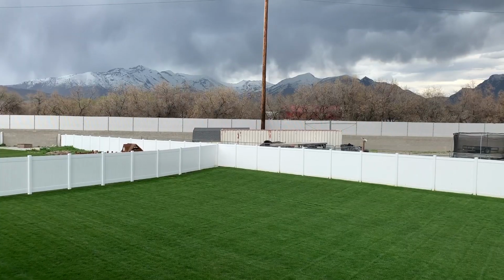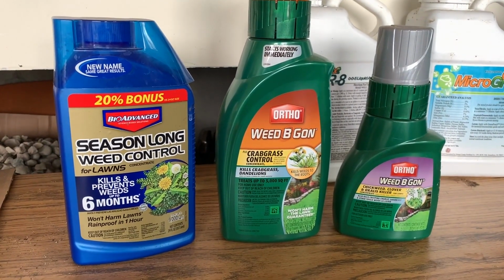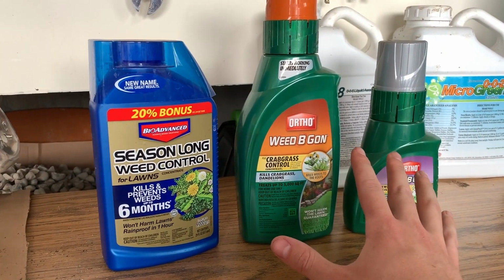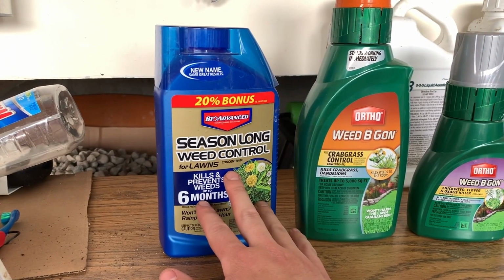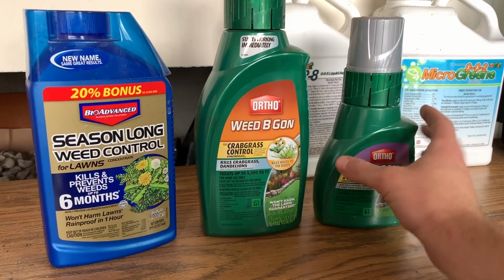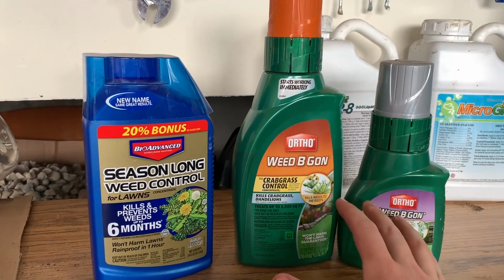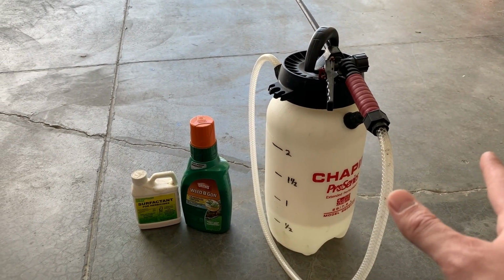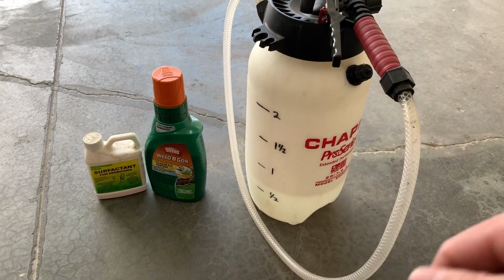Spring Weed Control - Dandelions | Crabgrass | Clover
Must be spring because the weeds are growing, especially those dandelions. Unfortunately, the weather hasn't been the most cooperative for spraying weeds. Lots of rain and wind, but eventually, the skies cleared and the winds calmed themselves down for a bit.